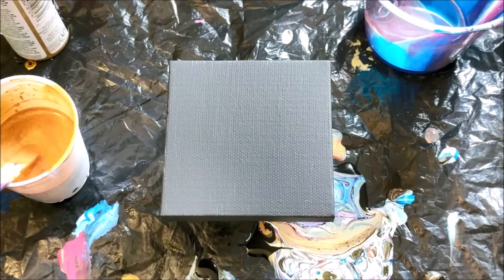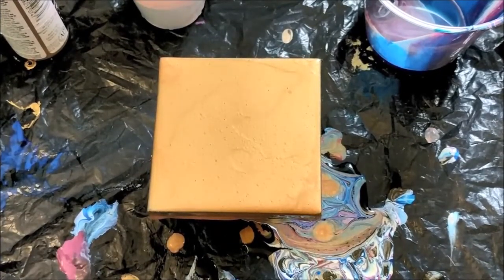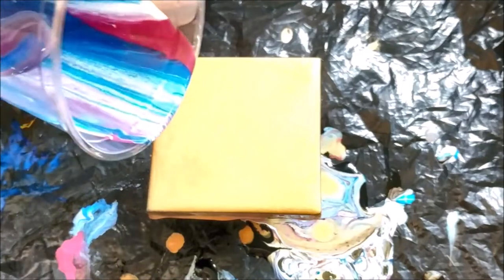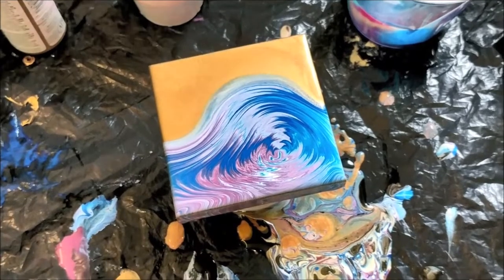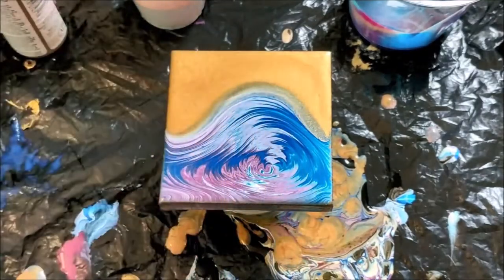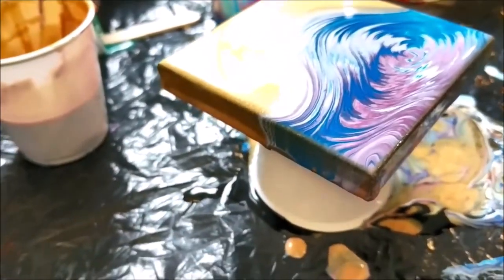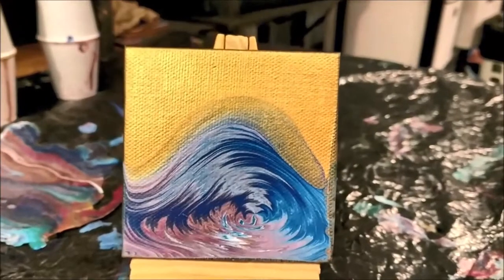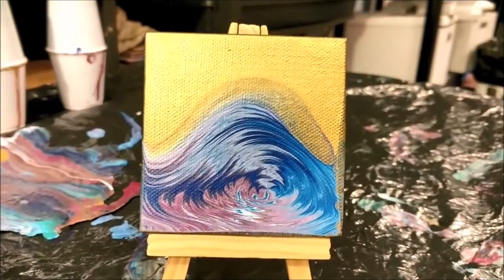Blue Purple and Gold Wave Tree Ring Acrylic Paint Pour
For this tree ring acrylic paint pour, I ended up making a wave shape. It is different than anything I've really done before and I like how it turned out! Which part of the painting is your favorite?

Used in this video:
Artist's Loft Flow Acrylic "Red"
Liquitex Basics Heavy Body Acrylic "Deep Violet"
Liquitex Basics Heavy Body Acrylic "Cadmium Red Deep Hue"
Liquitex Basics Heavy Body Acrylic "Phthalocyanine Blue"
Liquitex Basics Heavy Body Acrylic (Some sort of dark green, it is an old bottle and the label is worn off)
Prima Acrylic Color "Iridescent Gold" (mixed with some craft paint coppers and gold)
Craft Smart Craft Paint "Turquoise"
Craft Smart Craft Paint "Grass Green"
Flood Floetrol